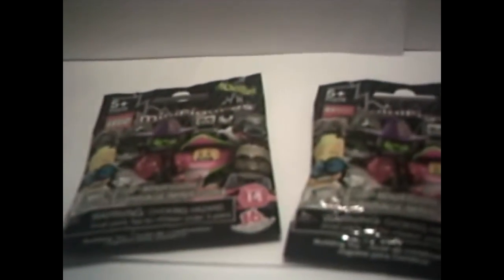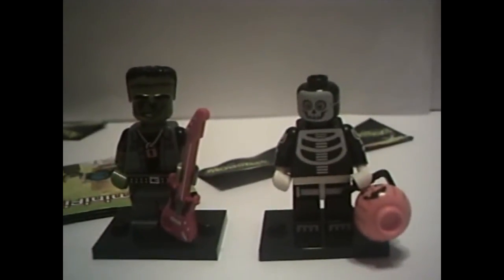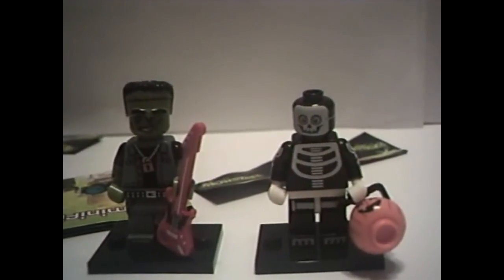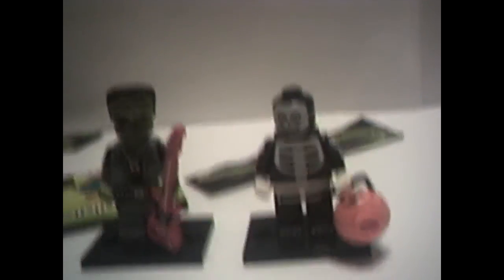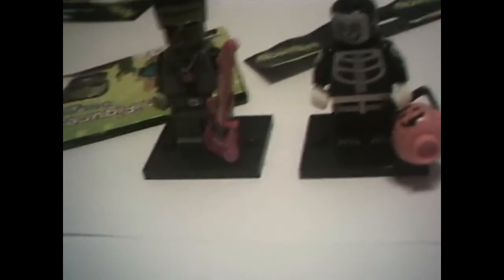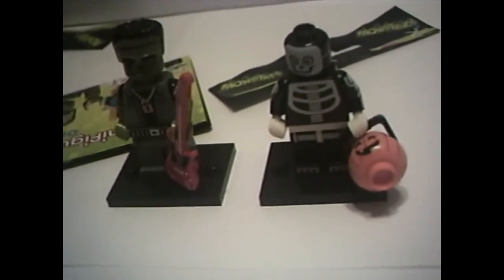Lego Haul # 13 - Series 13